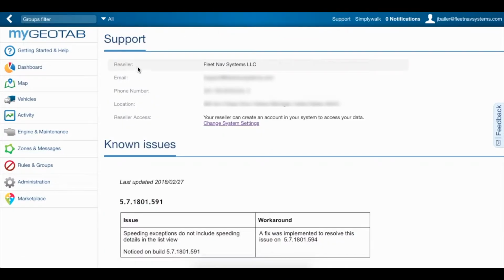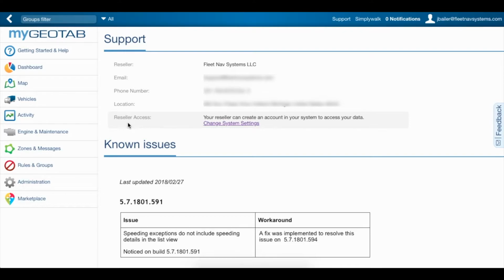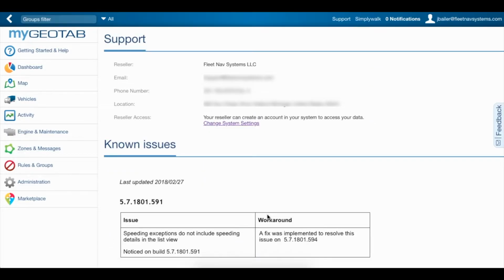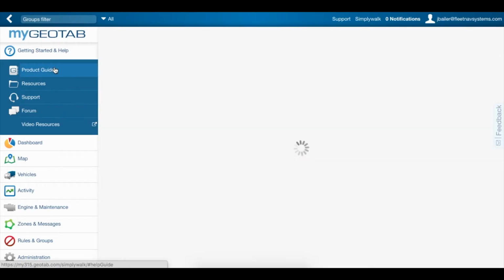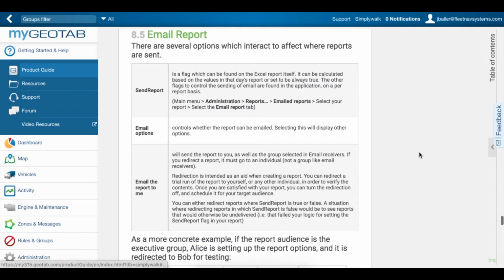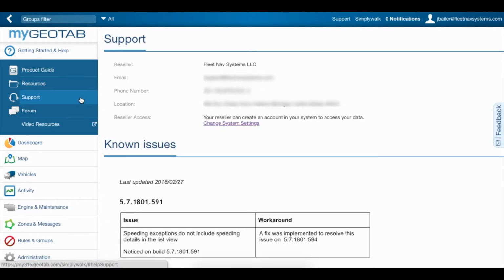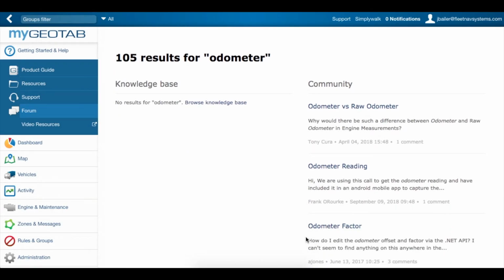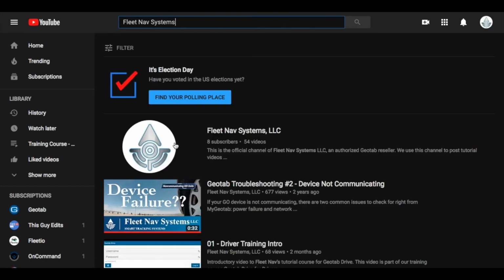02 - Help Resources for Navigating and Troubleshooting in MyGeotab - Geotab Tutorial for Admins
In this video we cover the basics of where to find help resources for troubleshooting and navigation in your MyGeotab system.  This includes the Product Guide, your reseller, and various YouTube videos, etc.